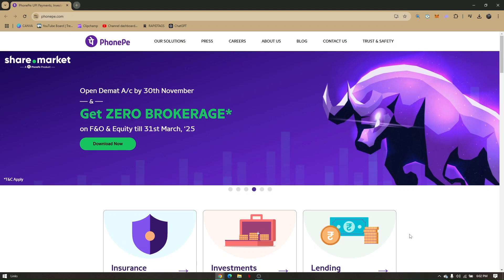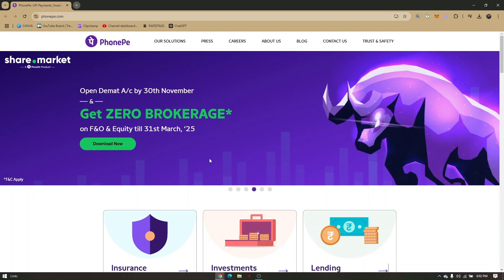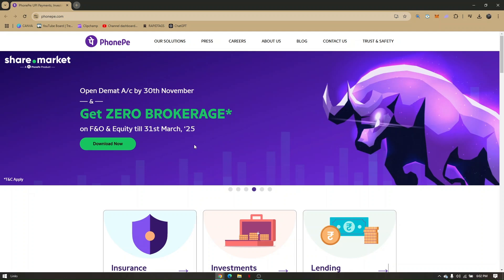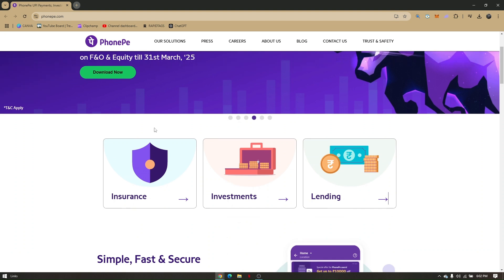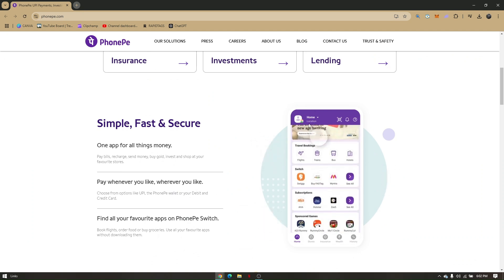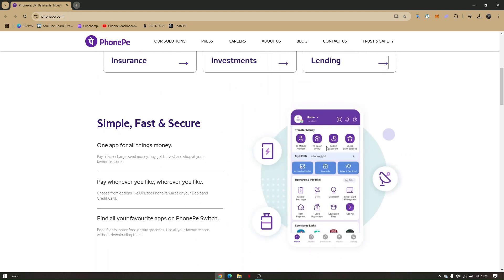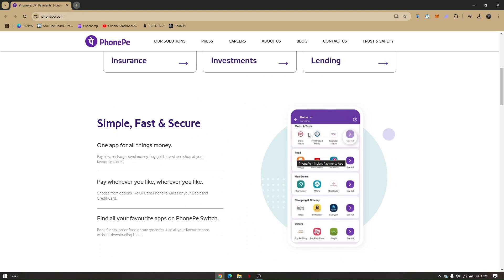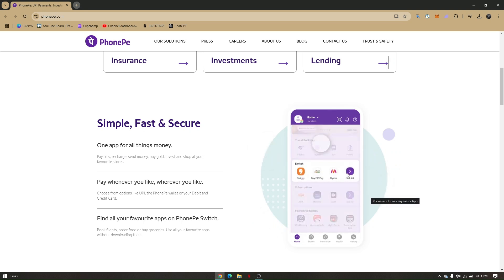HOW TO CHANGE BANKING NAME IN PHONEPE BUSINESS 2026! (FULL GUIDE)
In this video I am going to show you how to change your banking name in PhonePe Business in 2026. This full guide walks you through each step to update your business name on the PhonePe platform, making it easy to keep your profile and payment details accurate. I will cover the requirements, settings, and necessary documents to ensure a smooth update process.

0:00 INTRO
0:05 TUTORIAL